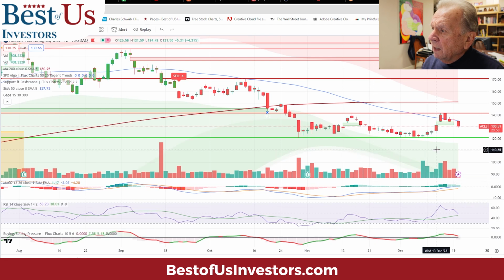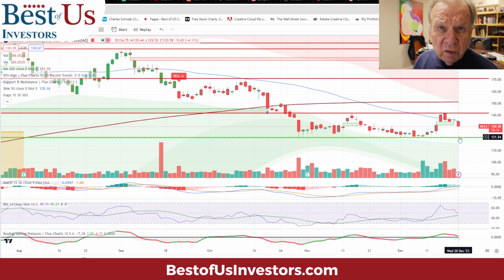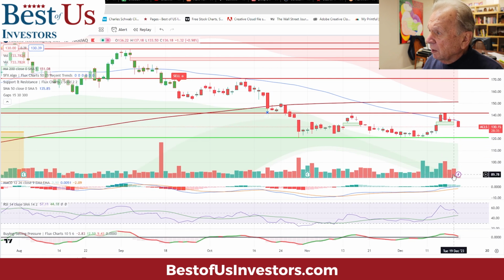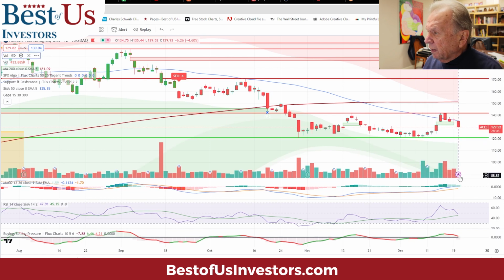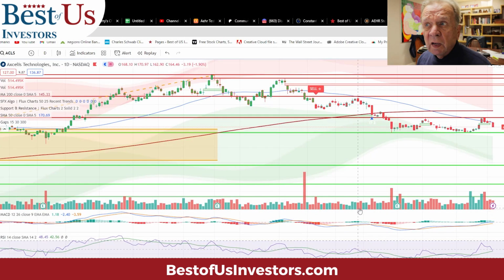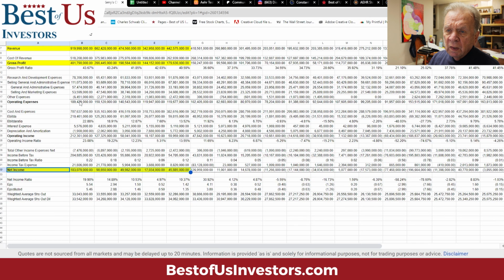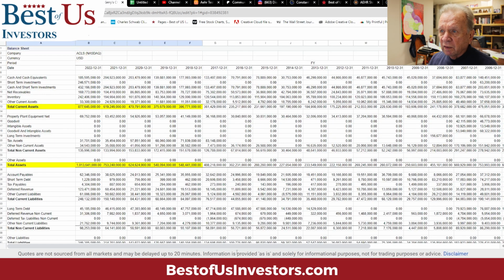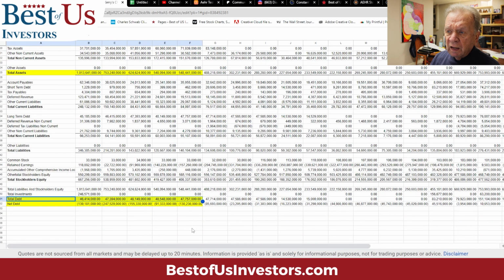How To Predict the Price Of A stock In 2024 - Financial Analyses and Technical Analyses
1.  The Code Breaker, Jennifer Doudna, Gene Editing, and the Future of the Human Race by Walter Isaacson.
2.  The Future is Faster Than You Think By Peter Diamandis and Steven Kotler
3.  The Coming Wave
4. The Genesis Machine

Protect Your Computer Data:
👨‍🏫 Kerry's Books:
1. The Power of a Tribe
2. FIND HAPPINESS BY DISCOVERING Who YOU ARE AND Why YOU ARE YOU by Kerry Grinkmeyer
3. Tall Grass - My Journey to Discover Myself